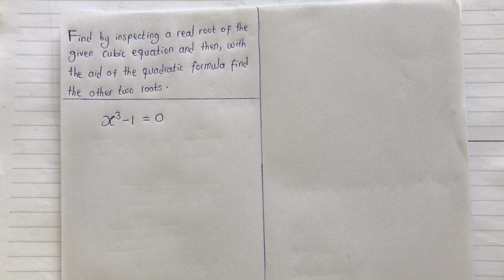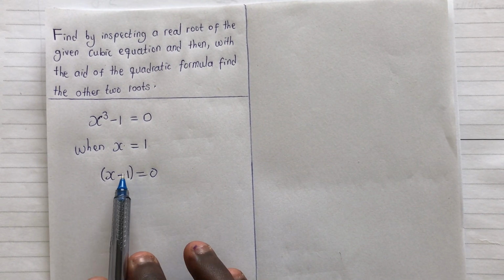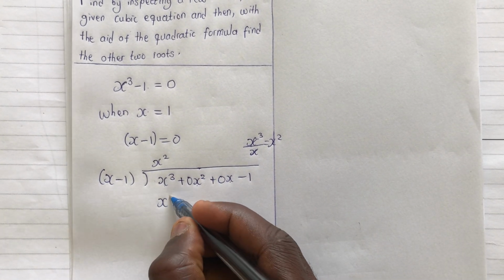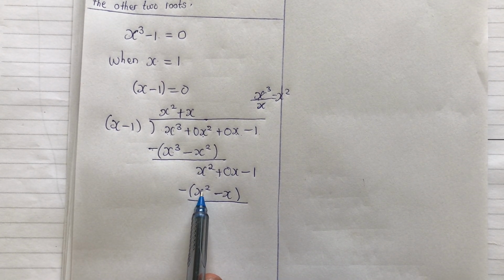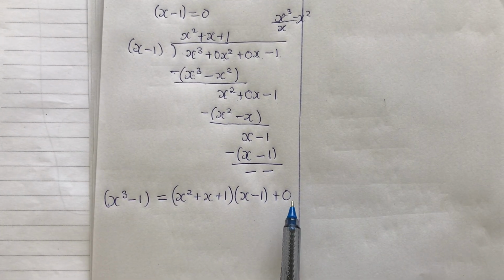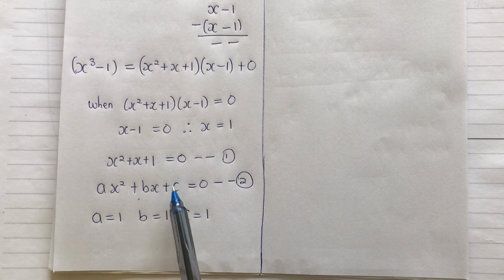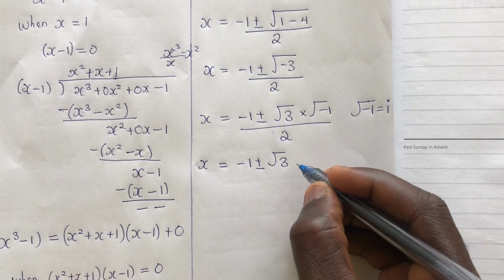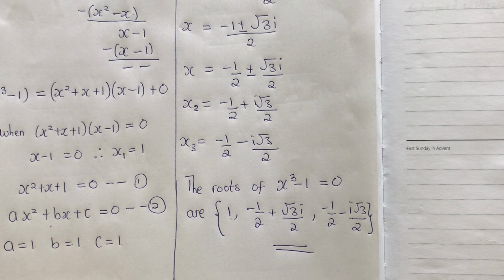DIVISION OF POLYNOMIALS |EXAMPLE -2| Roots of a cubic equation